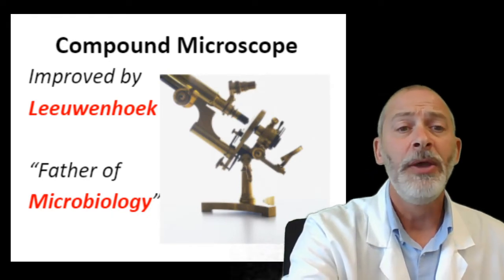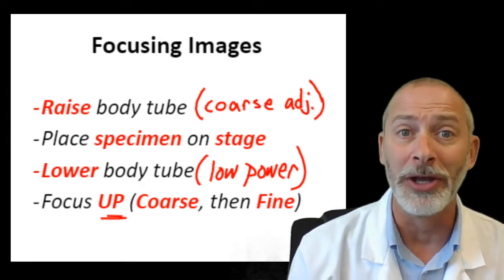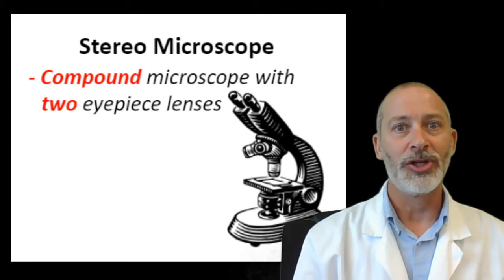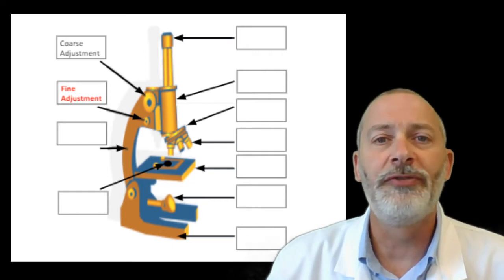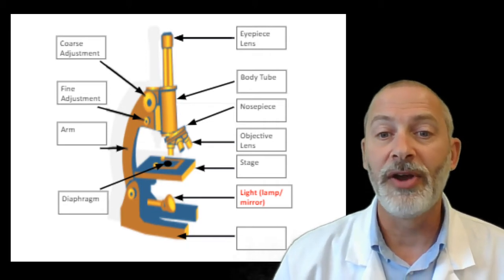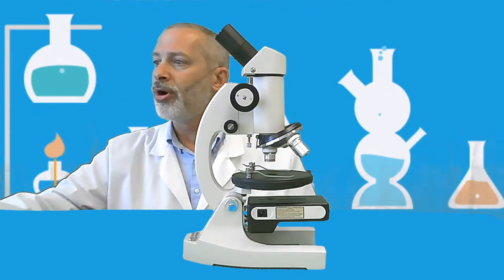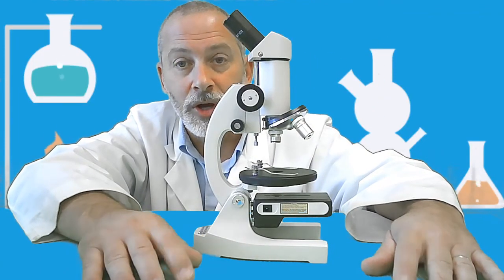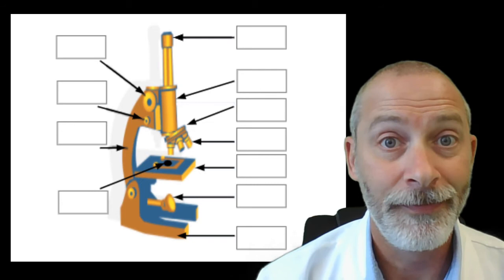01 7 Microscope Parts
Learn and review the parts of a compound microscope.